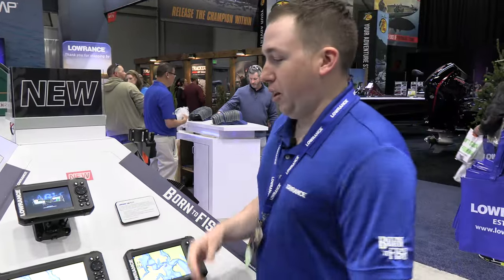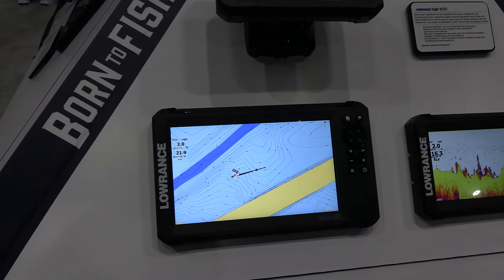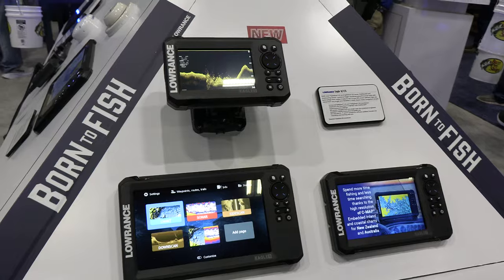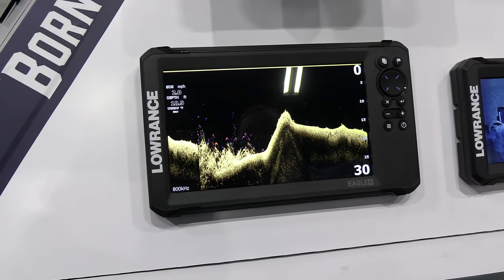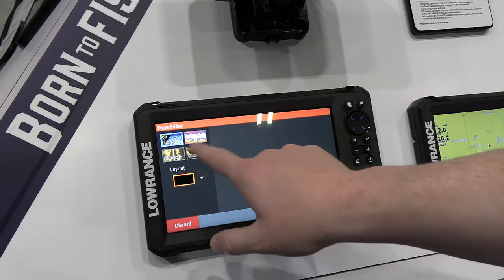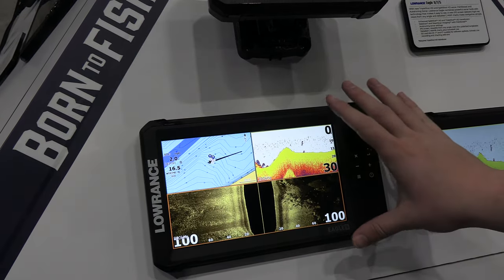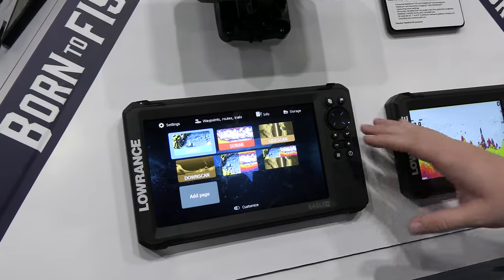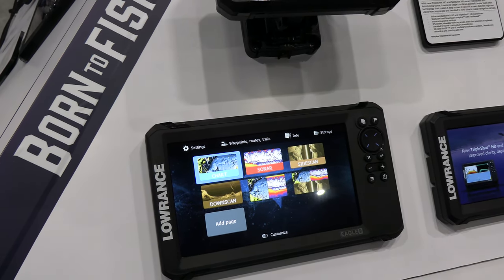New Lowrance Eagle series of fishfinders featuring Matthew Laster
Lowrance Project Manager Matthew Laster reveals the new Lowrance Eagle fishfinder along with the features found in the series of new units. Video by Brad Wiegmann Photography.